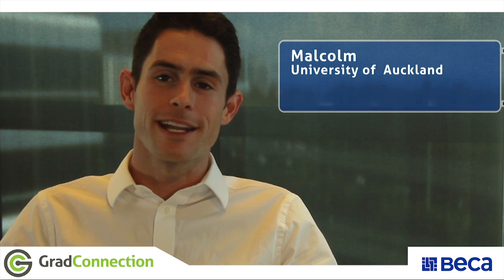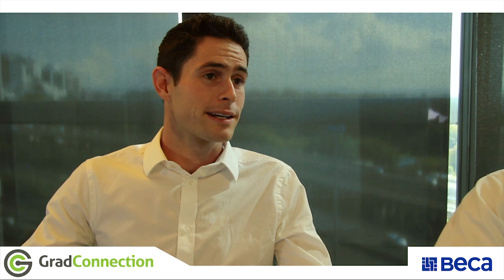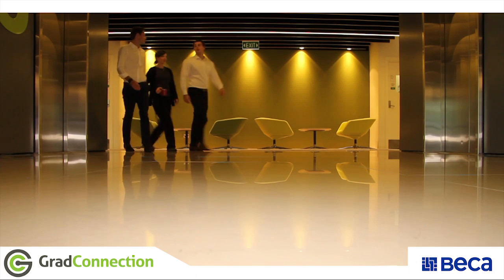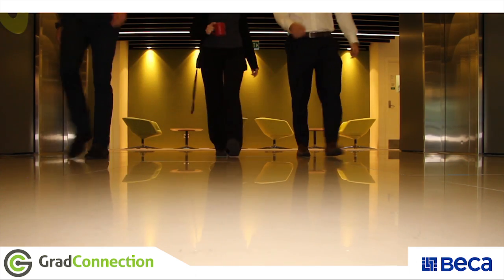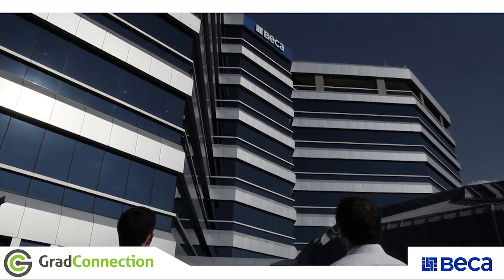Engineer your career at Beca - part one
GradConnection hears from 3 Beca graduates about what it is like to work at a multi-disciplinary consultancy.